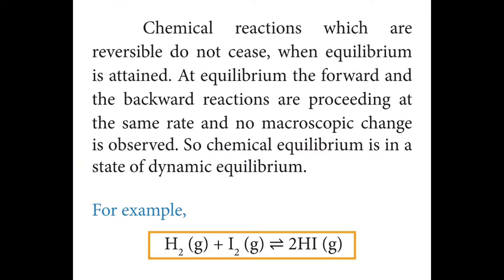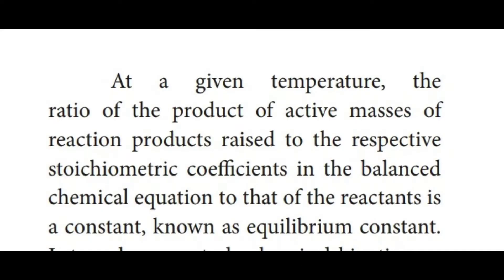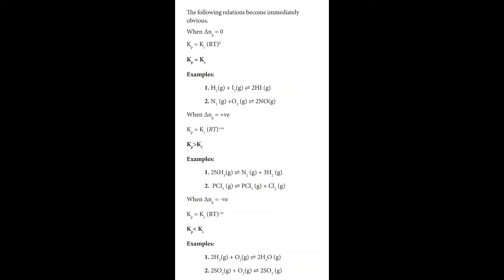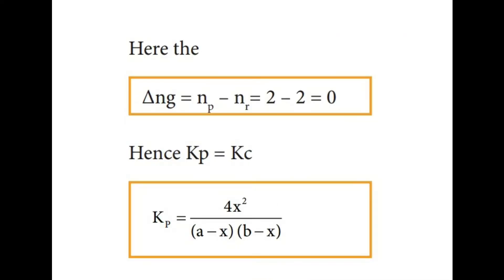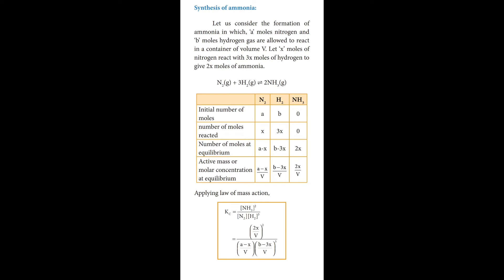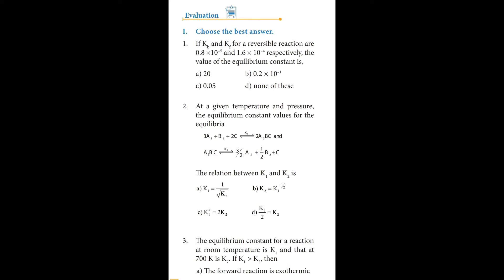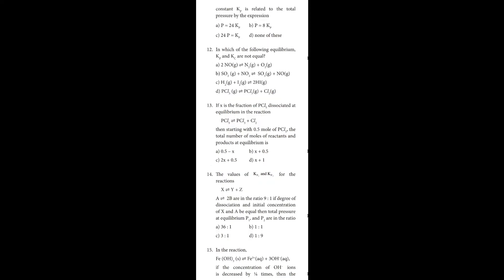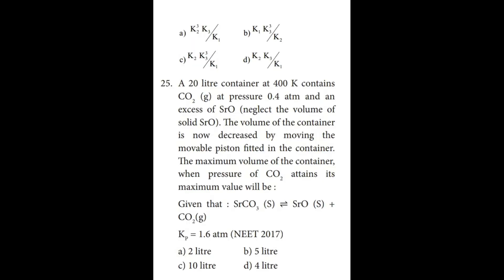11 th CHEMISTRY|| LN : 8 || இதை மட்டுமே படித்தால் போதும் || மிகவும் முக்கியமான PUBLIC EXAM TIPS